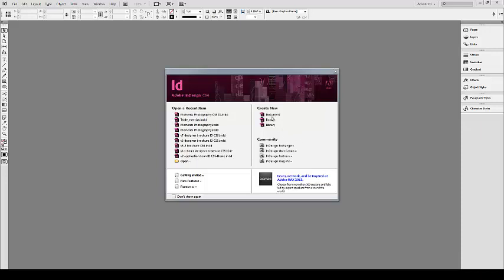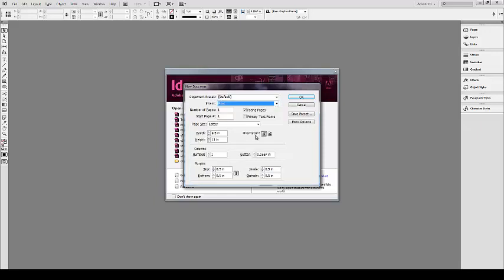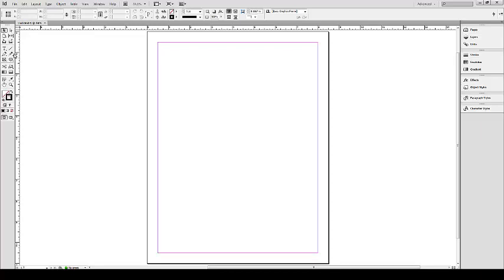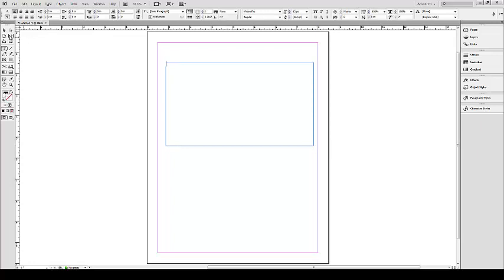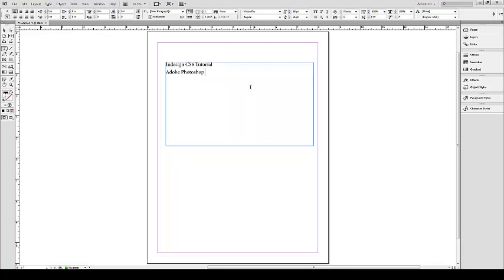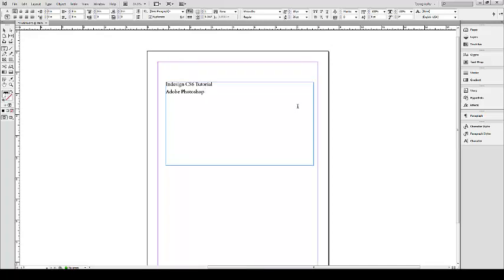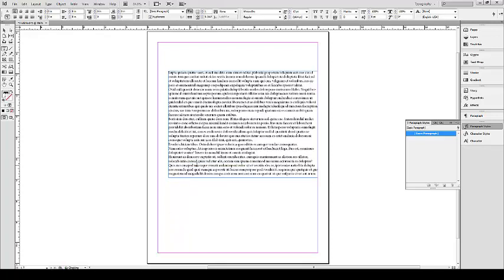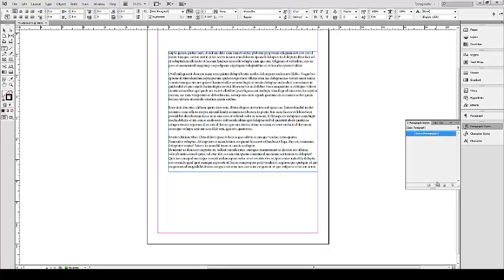Stefan's Camtasia Project / Training manual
My Camtasia Project in my Training Manual class